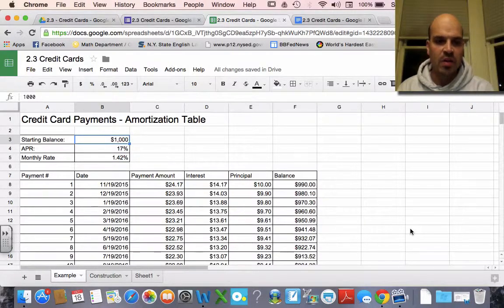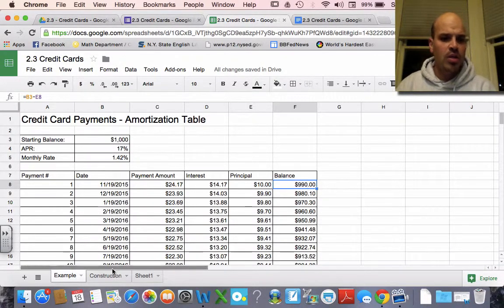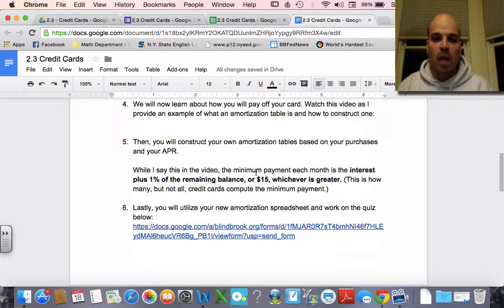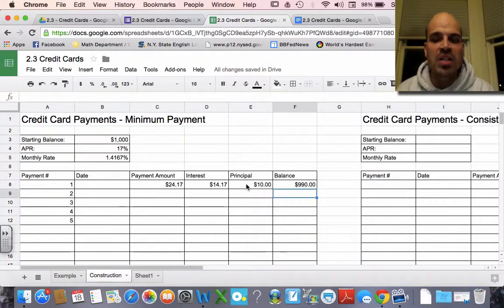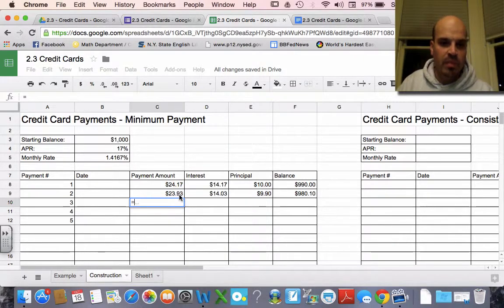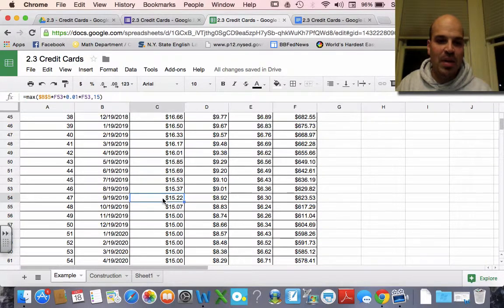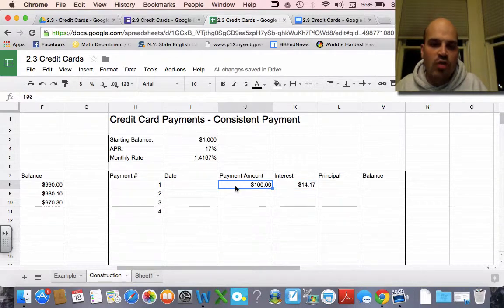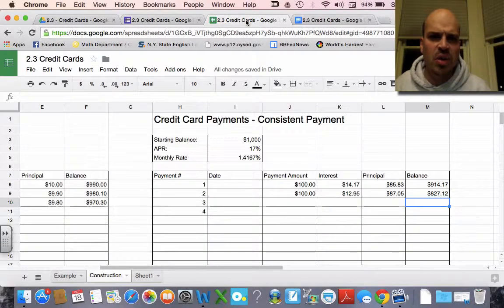2 3 Credit Cards